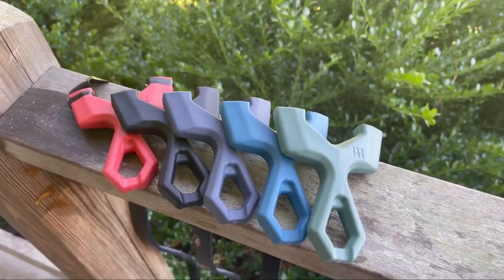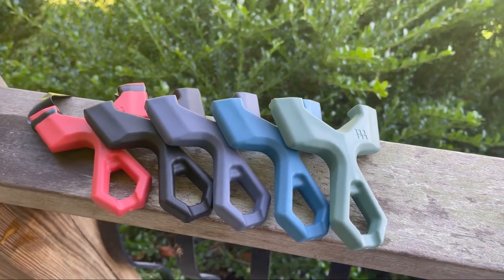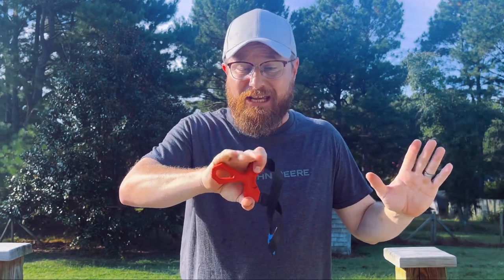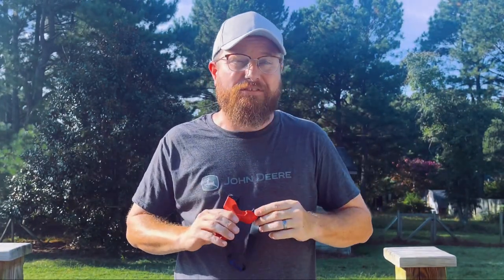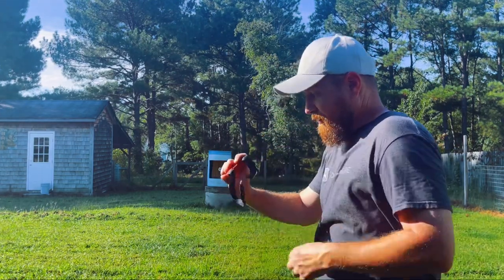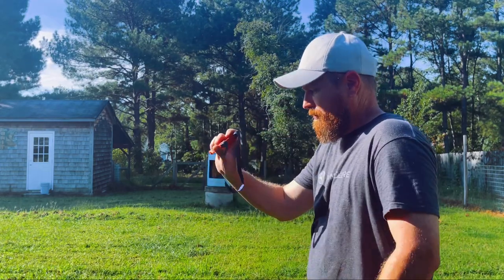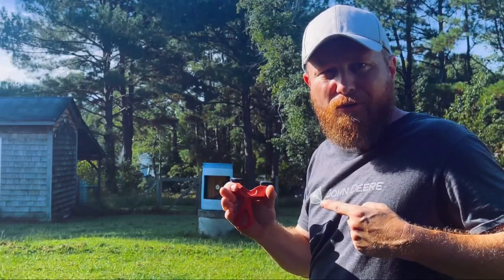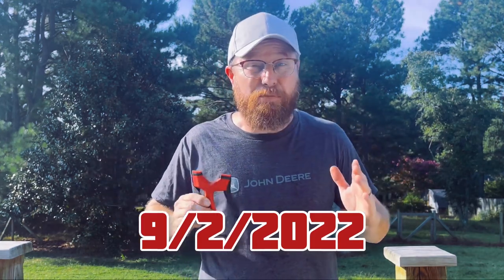SELJAN SERIES: Slant Roller- RANGE & REVEAL!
seljan slingshot catapult Just when you thought the Seljan Series could not get any better here comes the Slant Roller! Now this is one do you need to check out!

Links:
Seljan Series Contest Entry:

Musician: Jeff Kaale

Musician: @iksonmusic

Judges 20:16
Out of all these people 700 choice men were left-handed; each one could sling a stone at a hair and not miss.